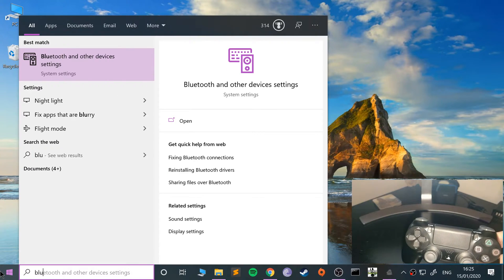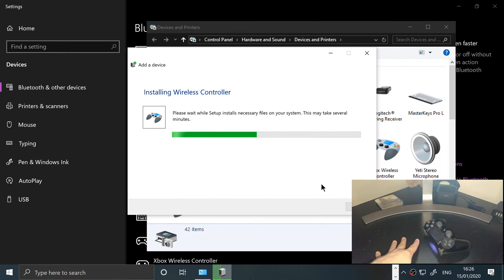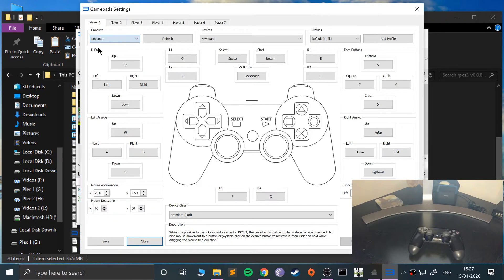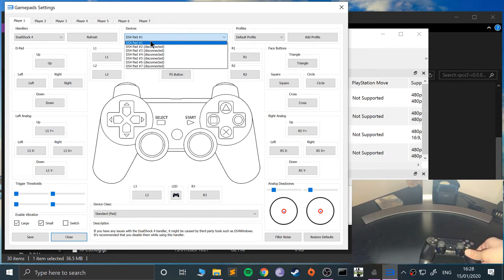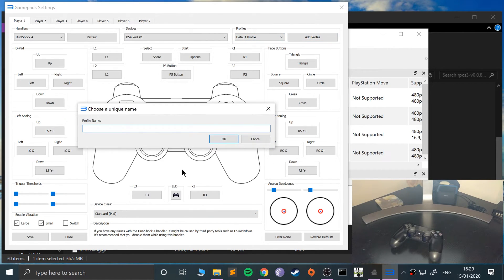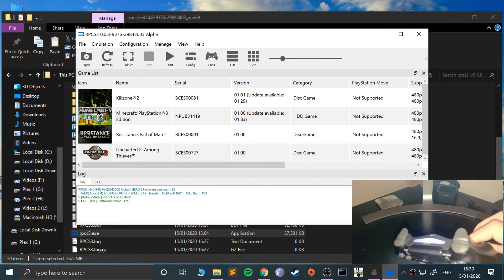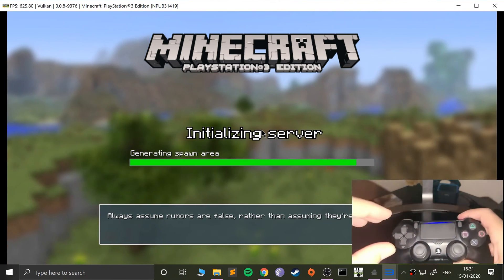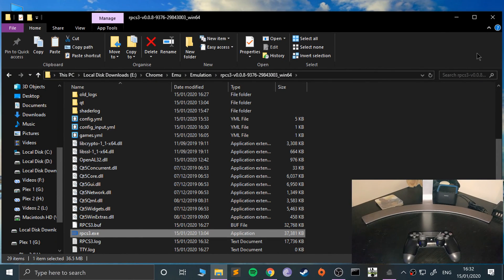Connecting A PlayStation 4 Controller To RPCS3 Windows (PlayStation 3 Emulation On Windows)